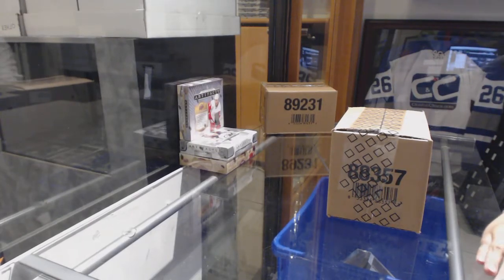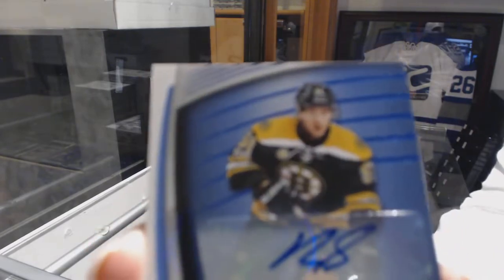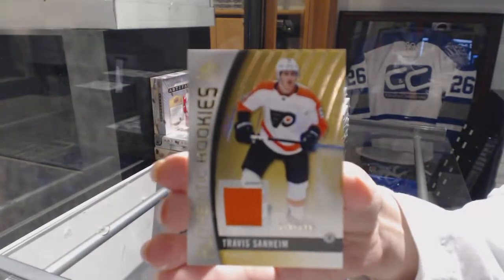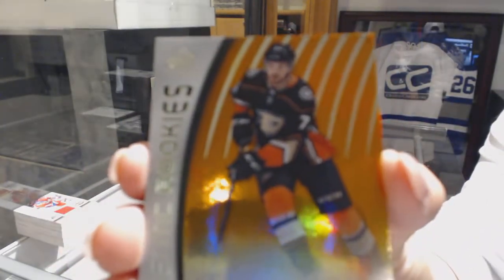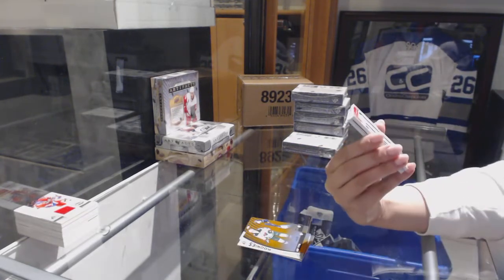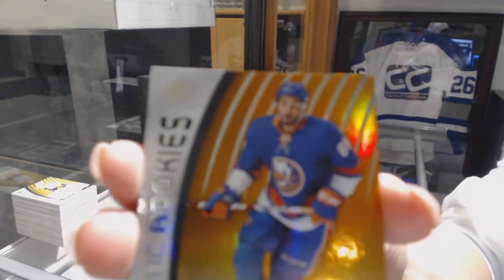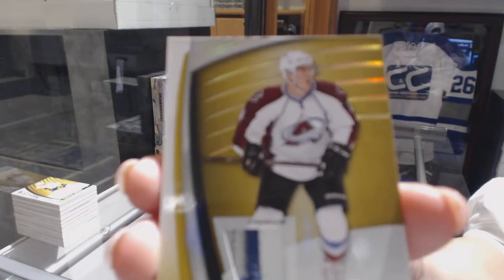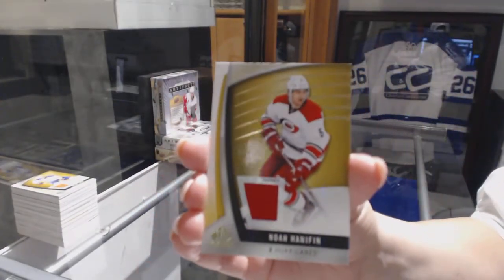17-18 Upper Deck SP Game Used Hockey 10 Box Case Break - C&C GB #8768